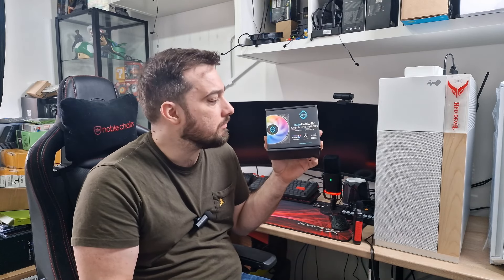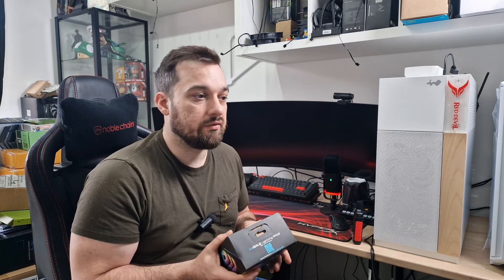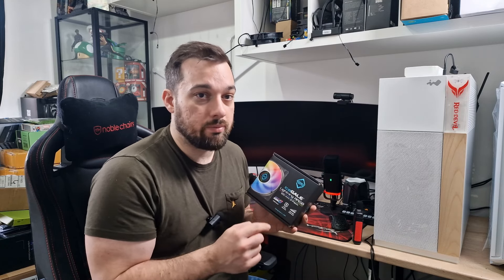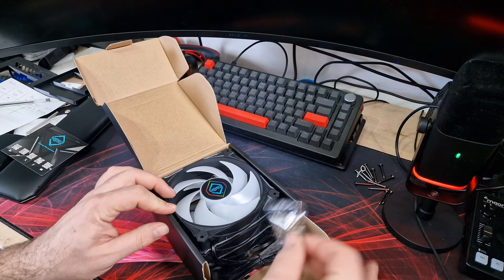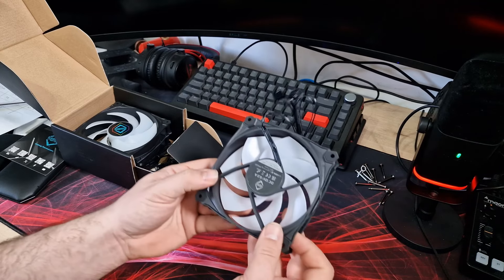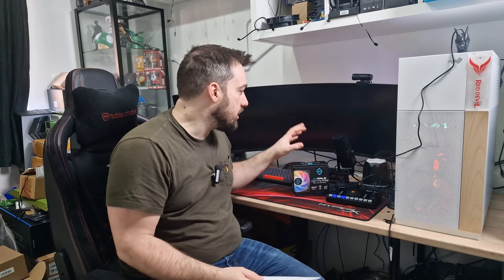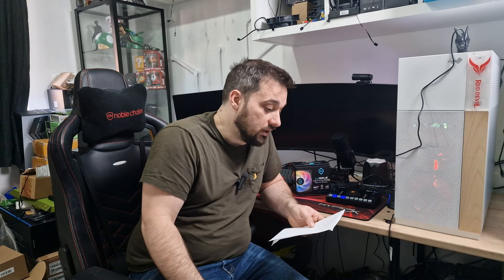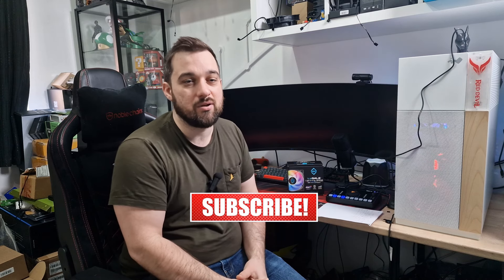Amazing ARGB Gen 2 Fans, Iceberg IceGALE Lightning 120mm Fan Review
these fans are argb gen 2 meaning there is so much more control over the lighting down to each individual led.

these are 120mm fans and retail for around $40 for a pack of 3 so are great value.

they are not only amazing to look at, they also perform very well.

the rgb is daisy chainable making cable management easier and allowing for multiple fans to run off one header.

a compatible gen2 argb motherboard is required to take advantage of the extra control.